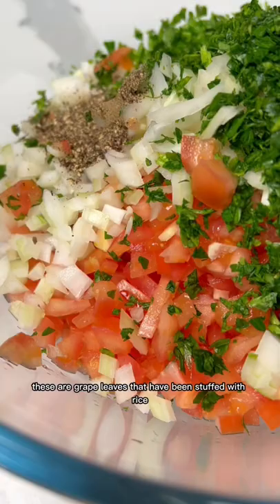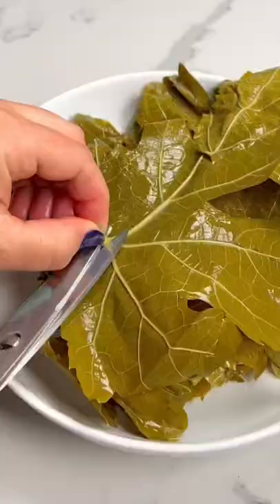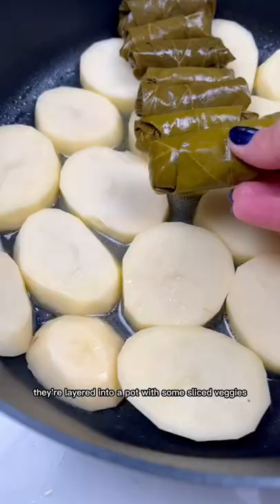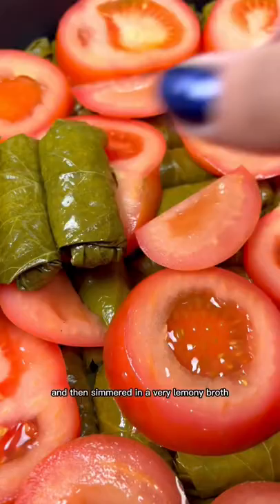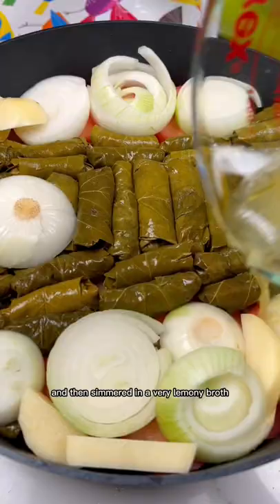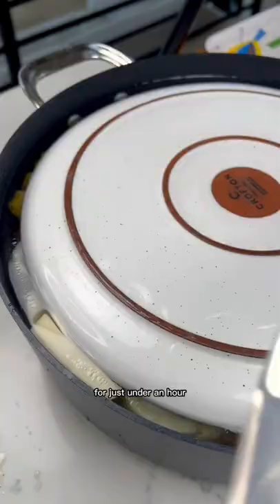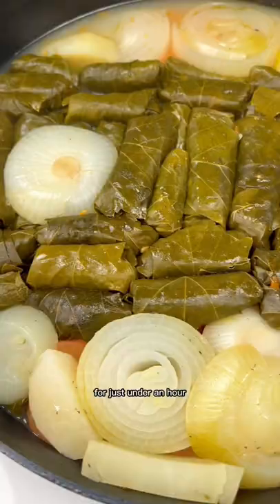Making delicious warak enab. Lebanese stuffed grape leaves.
Warak Enab.
Lebanese stuffed grape leaves.
It’s so deliciously lemony. Yum. So good.